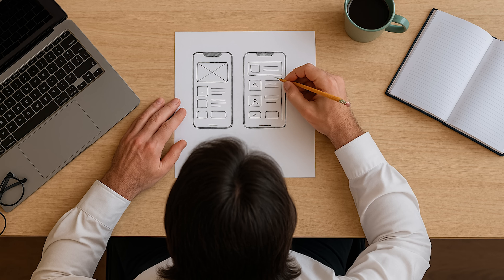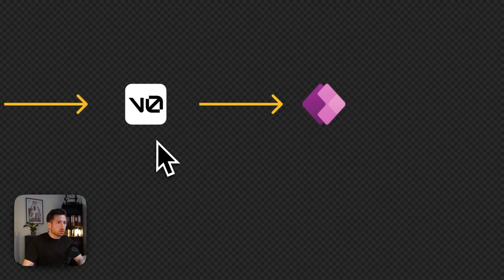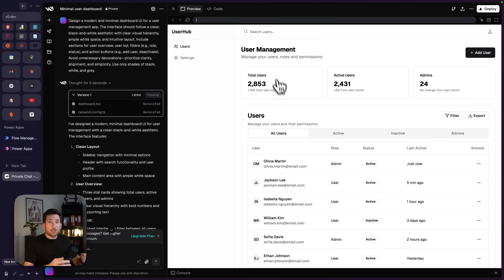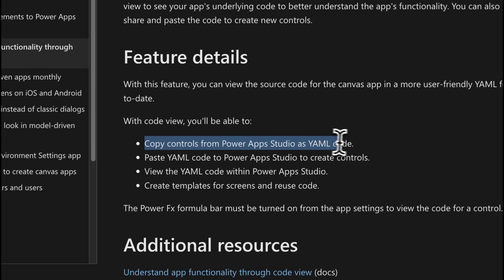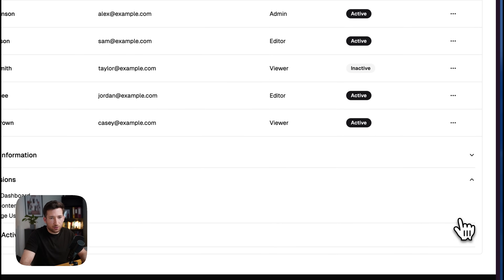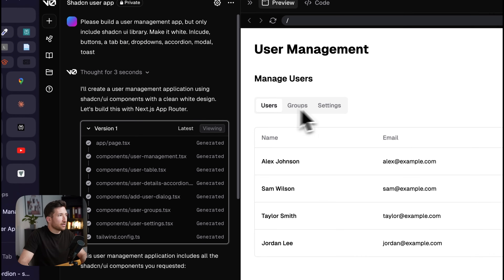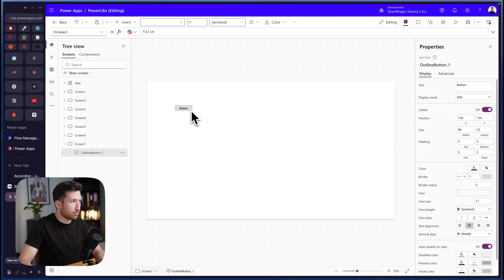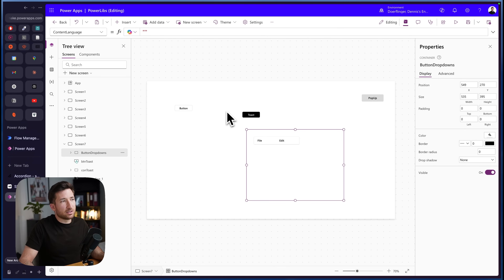Your PowerApps Still Look Bad? Try These 3 Design Hacks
Learn how to build stunning Power Apps in minutes—not hours—with these 3 powerful hacks! In this  video, I'll share practical techniques to dramatically speed up your app-building process, so you can deliver great-looking apps faster than ever before.

You'll learn key concepts and techniques you can apply immediately to your projects. Whether you're new to Power Apps or looking to optimize your workflow, these hacks will give you a clear advantage.

🛠️ Hacks you'll learn:

AI-driven UI Design: Quickly create visual mockups using AI tools like v0.dev and bolt.new to slash your UI build time in half.

Effortless SVG Icons with PowerIcons: Stop wasting hours on custom icons. Get ready-to-use YAML code for beautiful SVG icons instantly.

Reusable Components with YAML: Discover how to export and reuse components with PowerApps’ hidden YAML code feature. Build your personal UI library effortlessly!

TIMESTAMPS:

0:00 Intro

0:25 Hack 1 - AI-driven UI Design

3:10 Hack 2 - PowerIcons for SVGs

4:10 Hack 3 - Reusable YAML Components

10:15 Outro